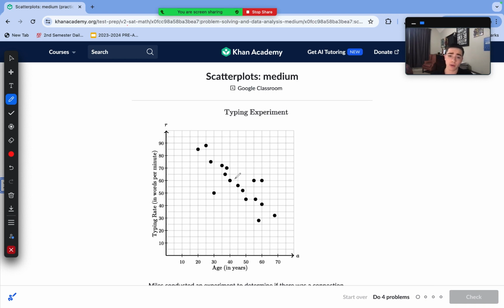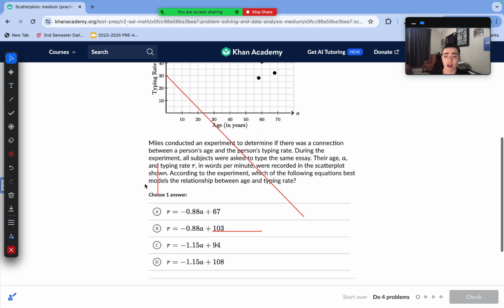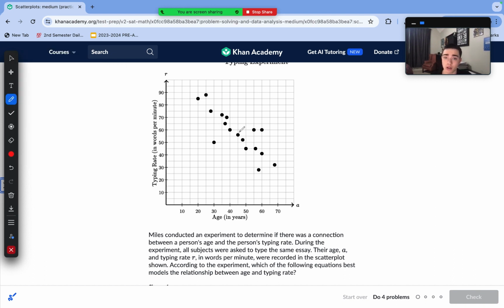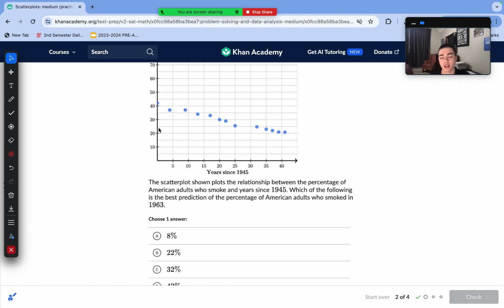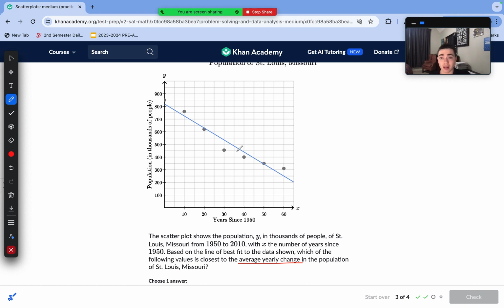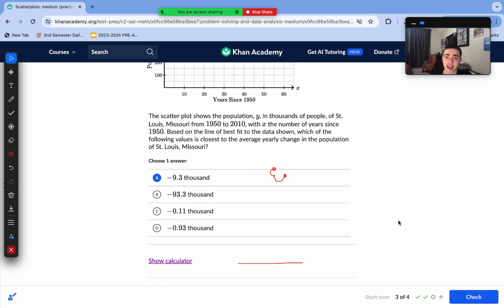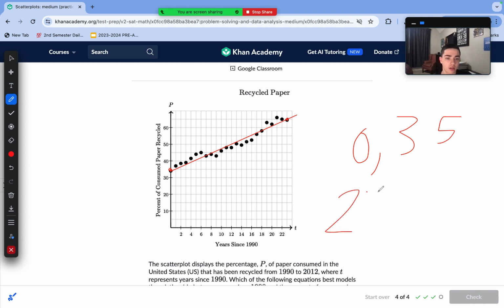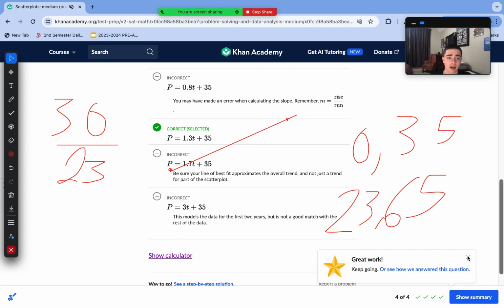SAT Math Medium: Scatterplots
In this video, a top SAT Math scorer breaks down 4 medium difficulty questions relating to the scatterplots. Have a fantastic day!